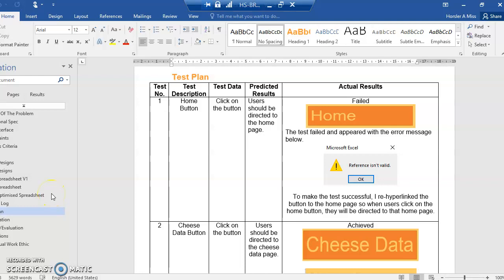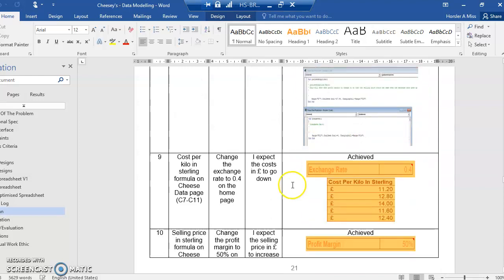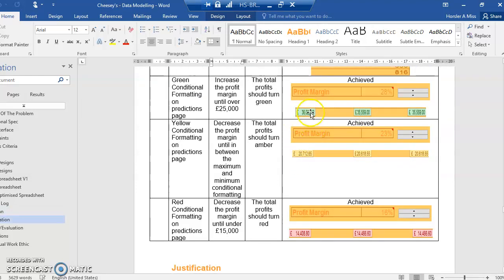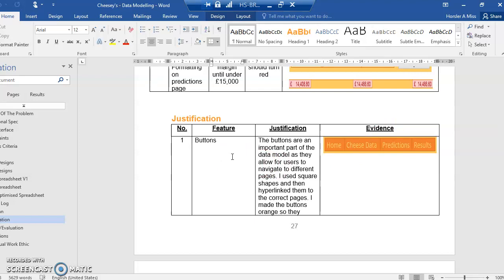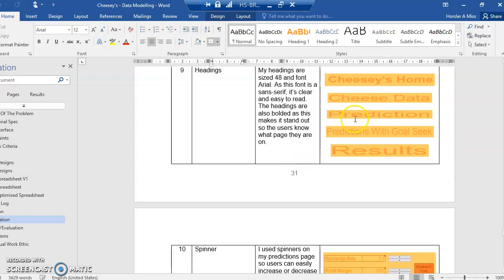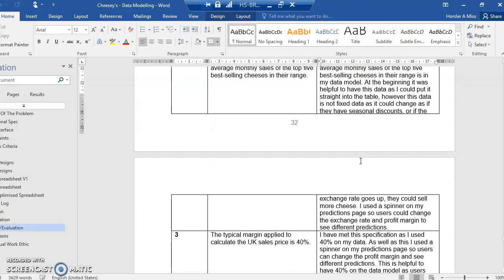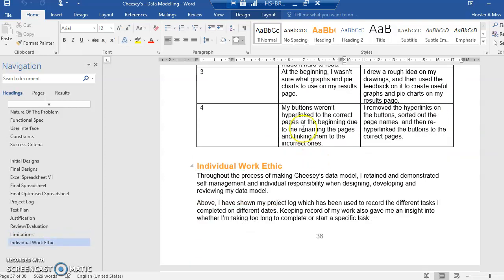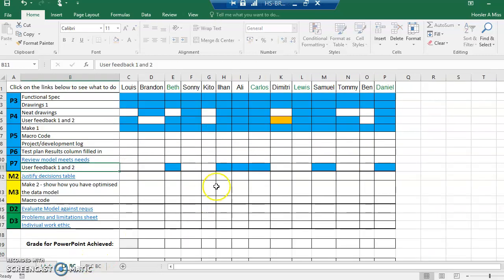Tables and last few things